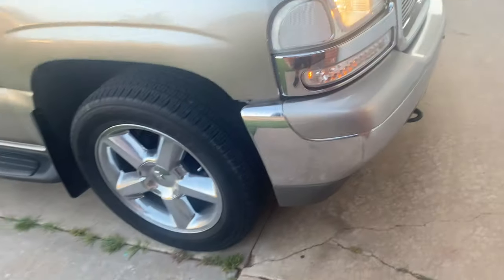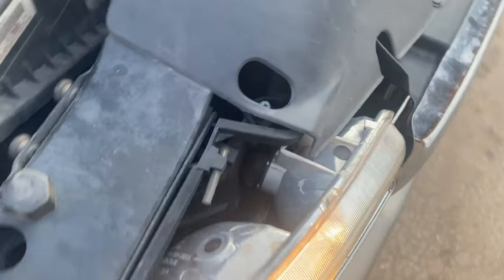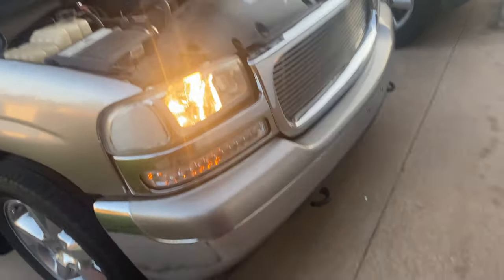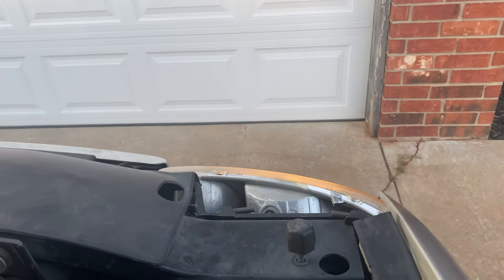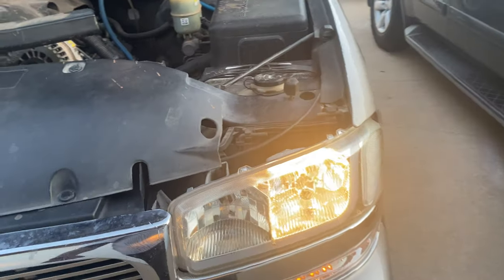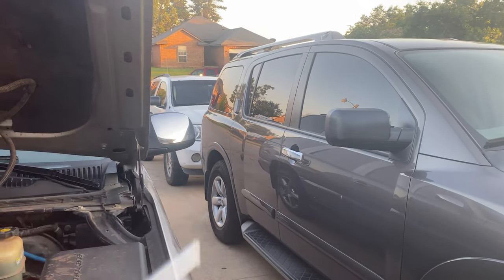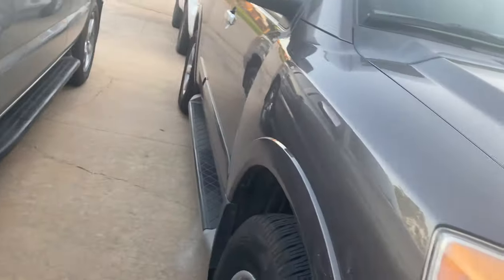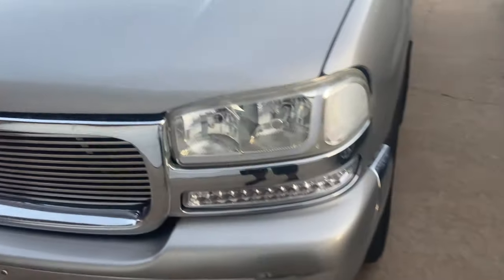How to adjust car headlights | 2002 GMC Yukon | Headlight adjustment.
How to adjust your headlights on most vehicles.